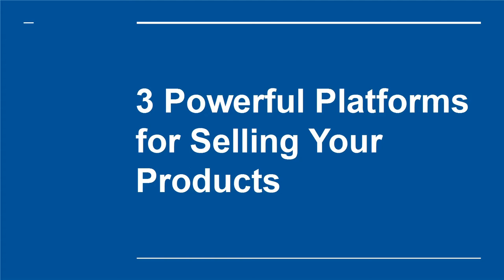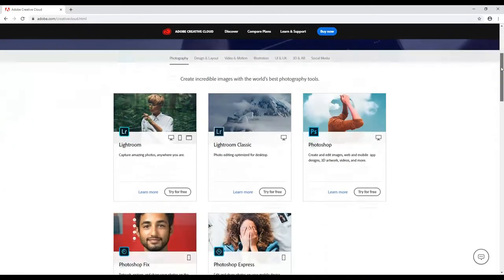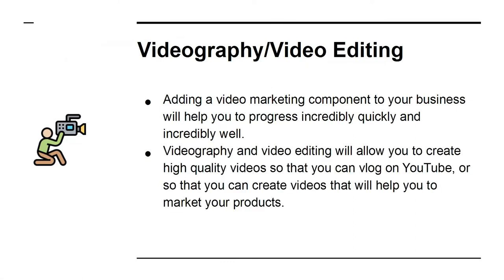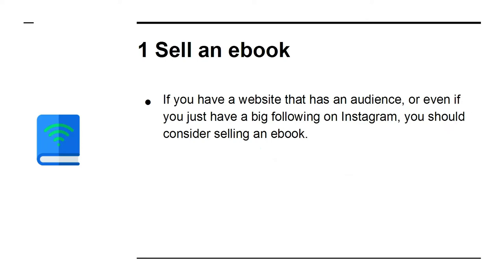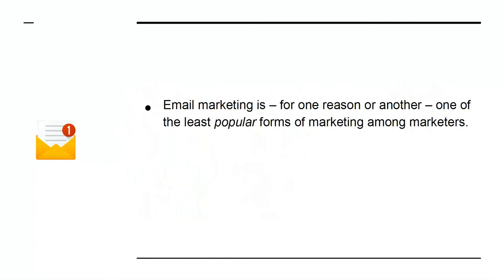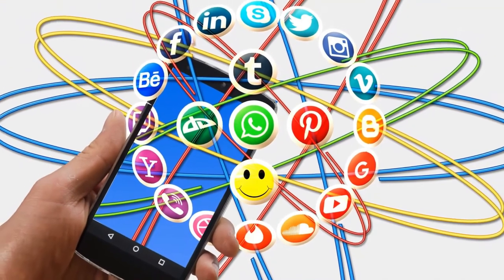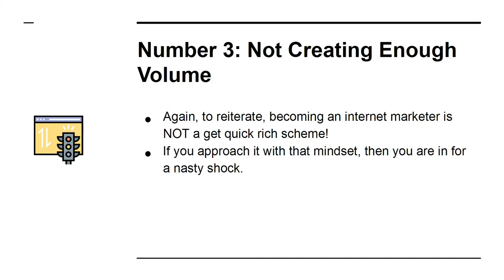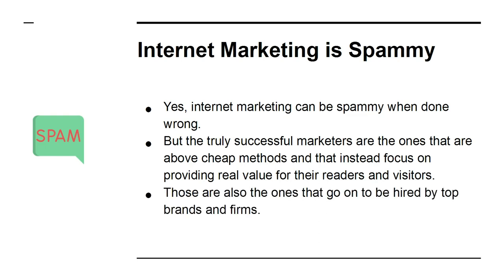Internet Marketing| Digital Marketing| Complete Course for Beginners in English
01 - 3 Powerful Platforms for Selling Your Products
02 - 5 Amazingly Powerful Tools for Internet Marketers
03 - 5 Essential Skills You Should Develop As an Internet Marketer
05 - 5 Ways You Can Make Money Online
06 - How to Become a Thought Leader
07 - How to Get Started With Email Marketing
08 - How to Get Traffic to Your Website From Social Media Platforms
09 - Top 5 Mistakes That New Internet Marketers
10 - Top 5 Myths Surrounding Internet Marketing